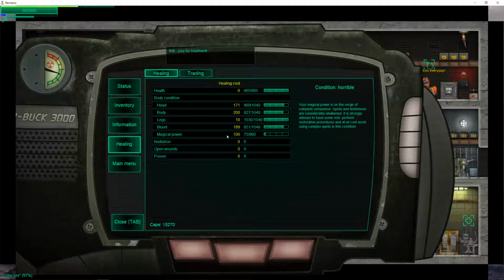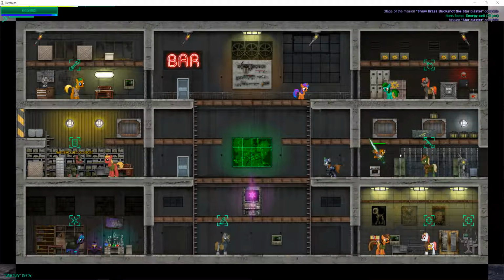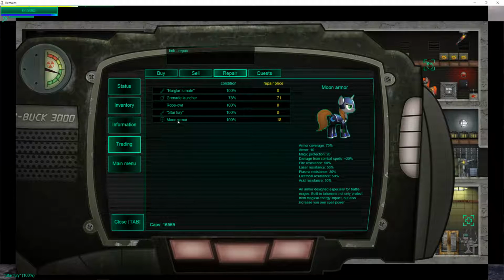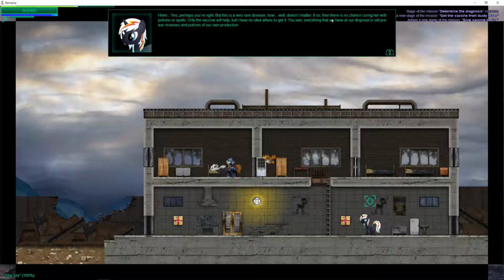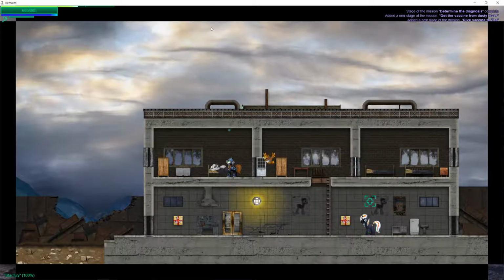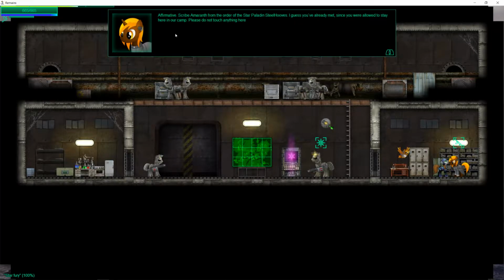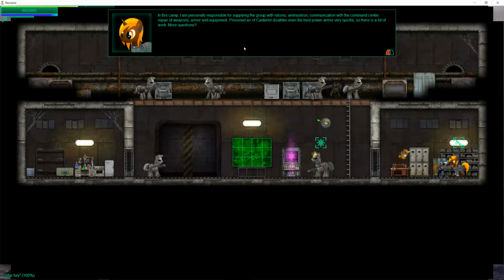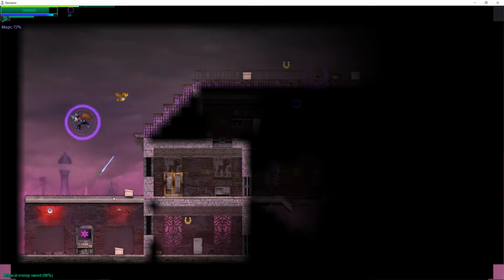Fallout Equestria Remains 0.7 - Zira's Quest and venturing further into Canterlot! - Part 40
So we've stocked up on healing supplies once more, hand in a few quests and pick up Zira's quests as well now that we have medicine enough to diagnose her condition, we visit the Steel Rangers base camp and finally venture further into Canterlot!

Game: Fallout Equestria Remains, update 0.7
Genre: Platformer, post-apocalyptic
Difficulty: Hard
Platform: PC